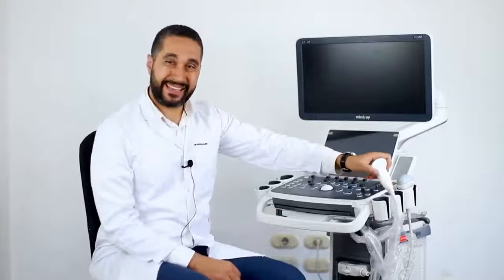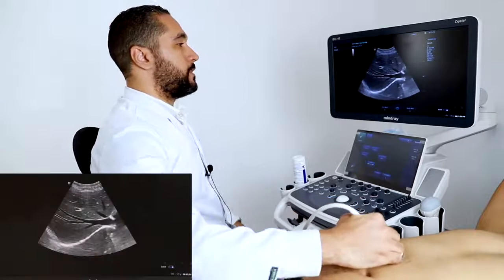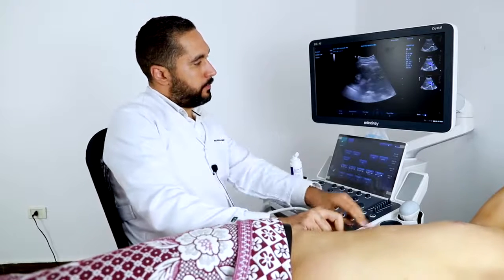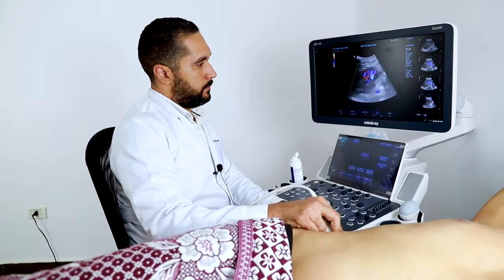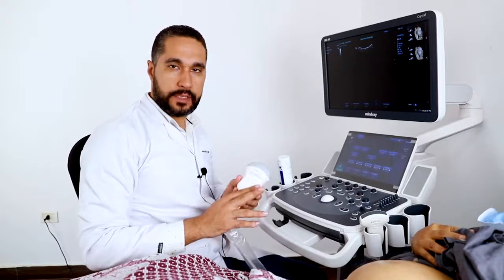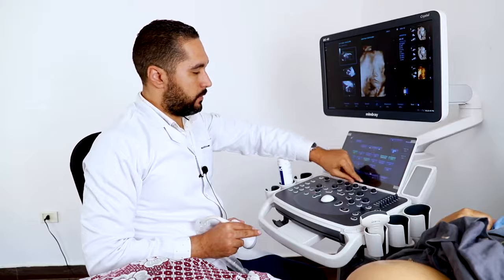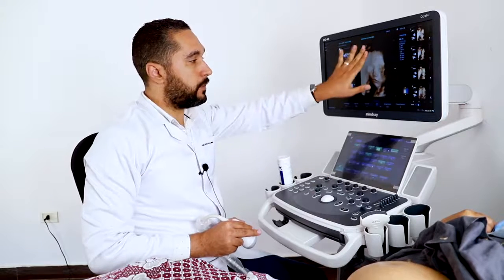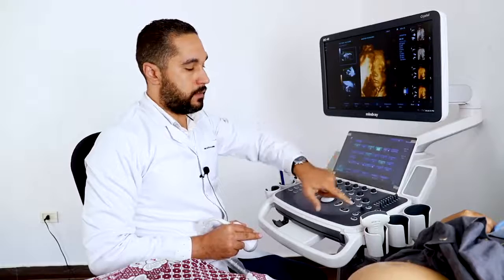Mindray DC 40 cystral Engr Abu Naem.. 01713704499বাকিতে বিক্রয় হবে ০১৭১১৪১৭৬৫৪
বাকিতে  বিক্রয়  হবে ০১৭১৩৭০৪৪৯৯